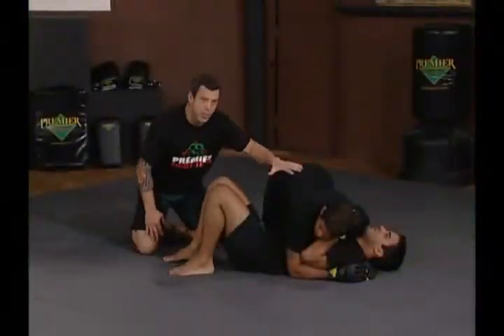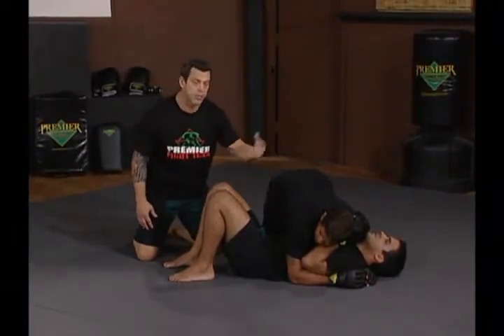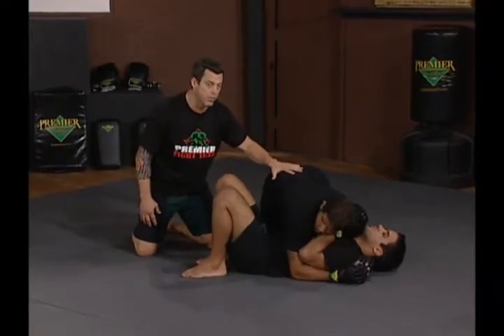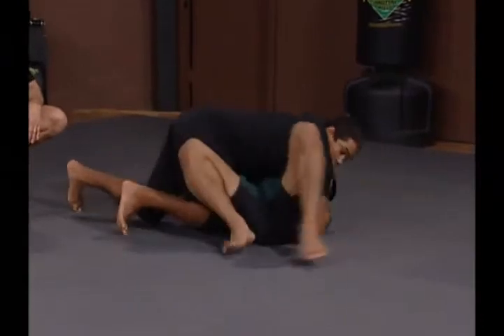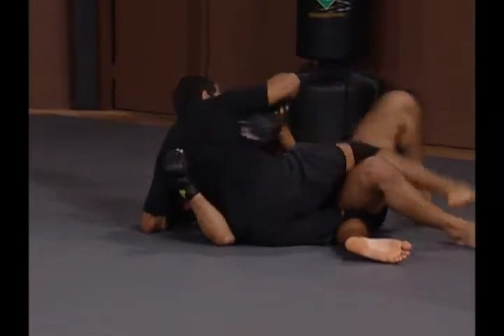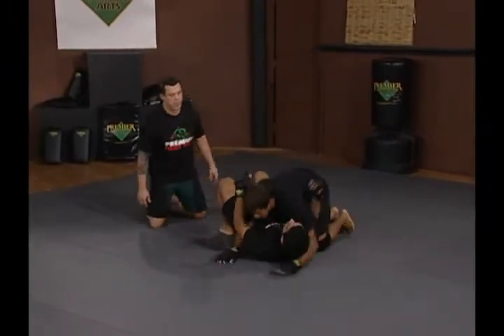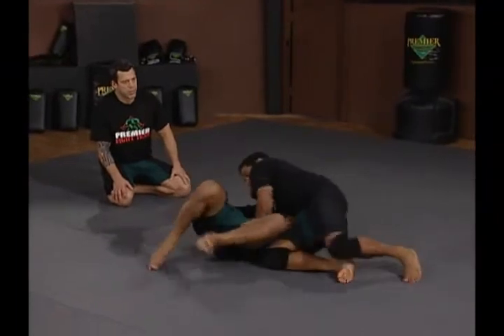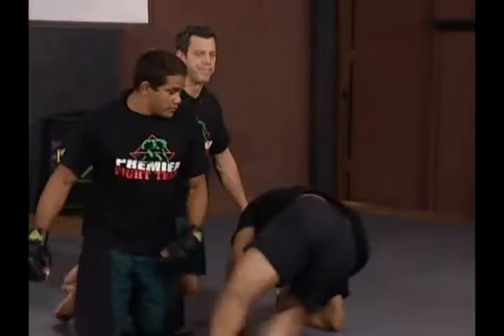Mixed Martial Arts | Intermediate | Drills | Escape Side Control Drill